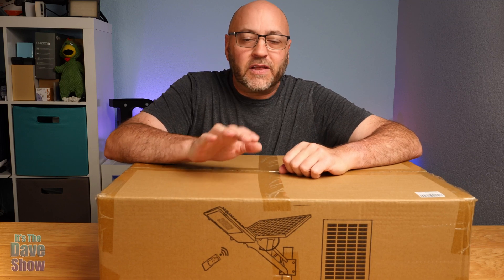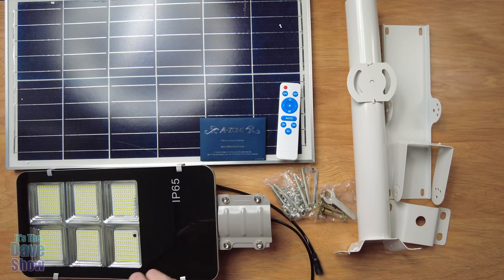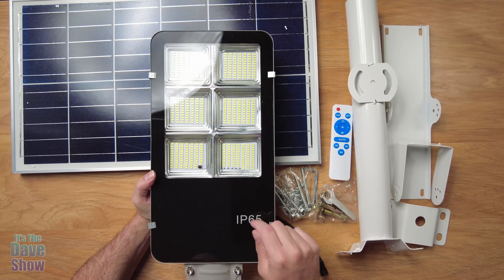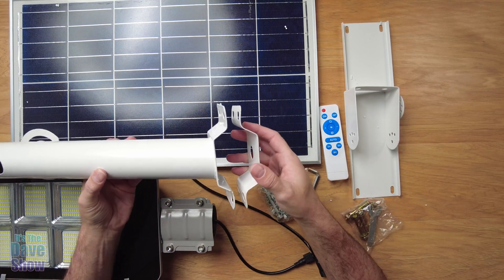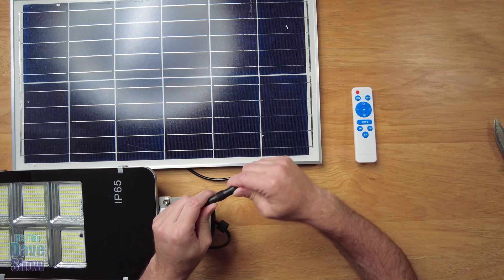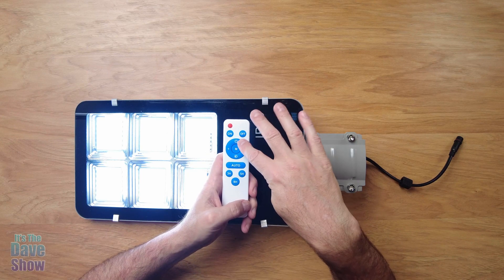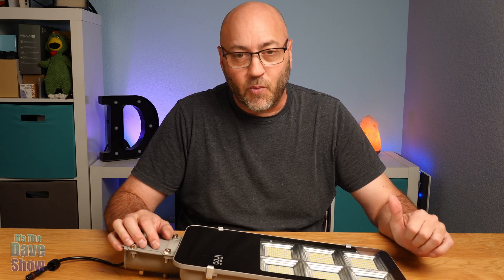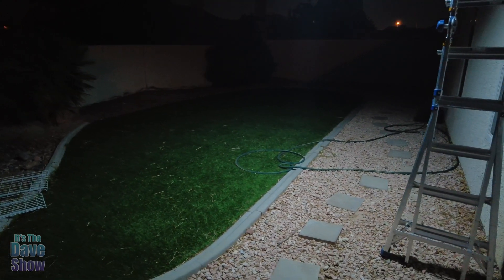A-ZONE 500W Solar Street Lights Unboxing and testing!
A-ZONE 500W Solar Street Lights